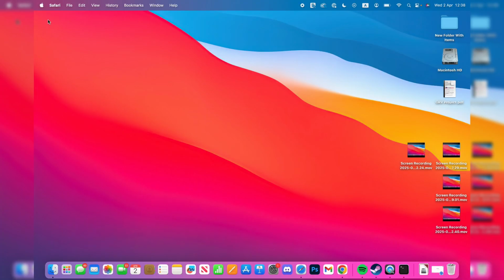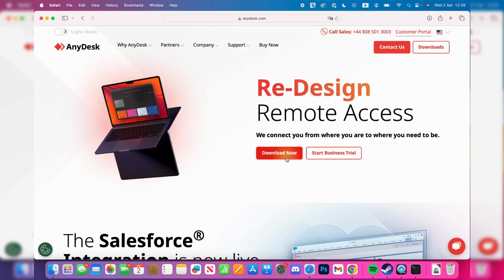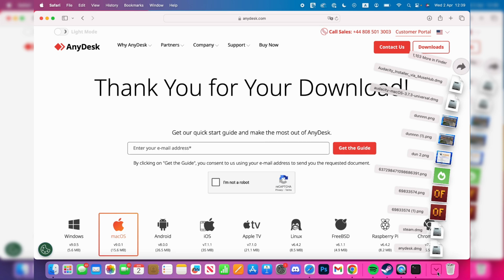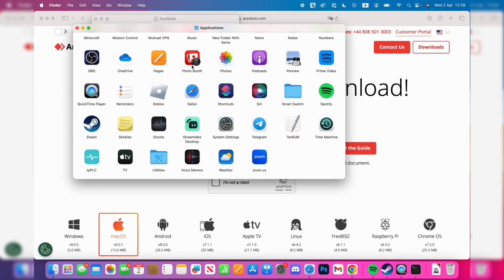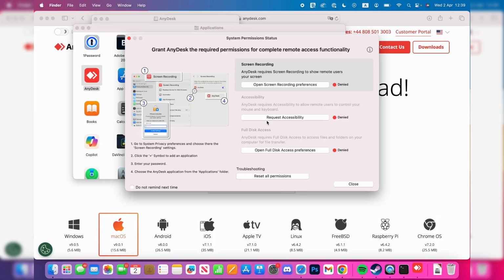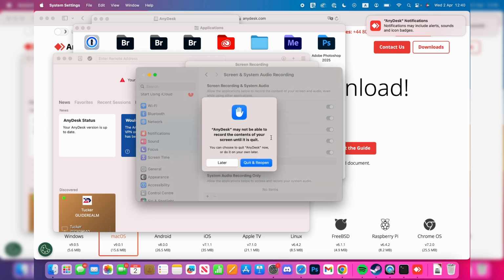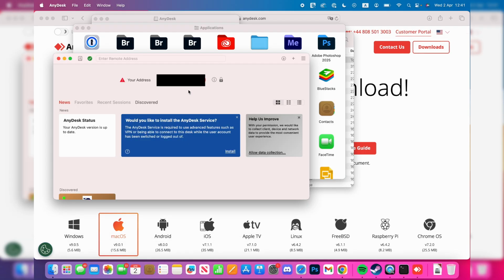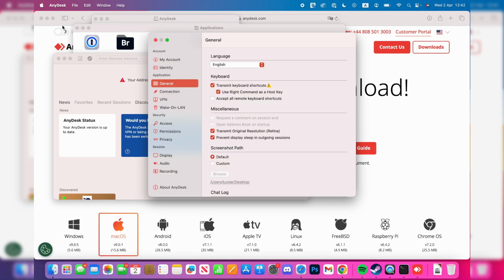How To Download AnyDesk On Mac - Full Guide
Learn how to download and install anydesk on mac in this video.

GuideRealm